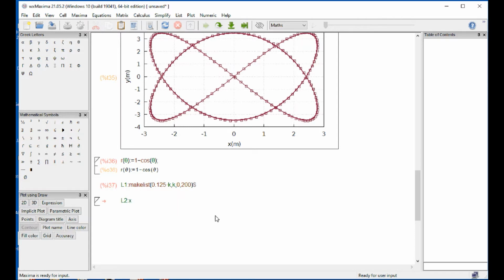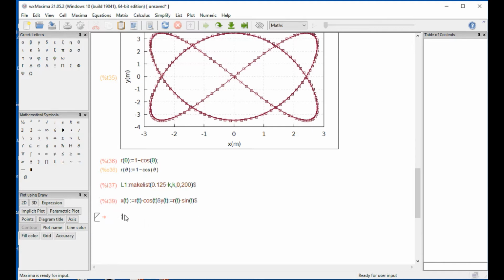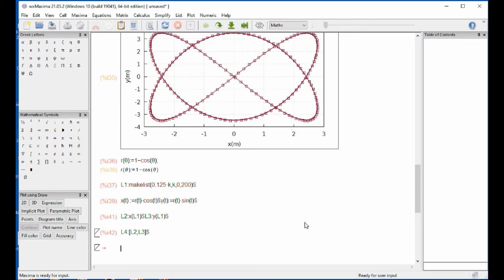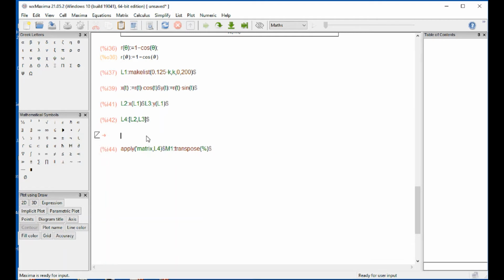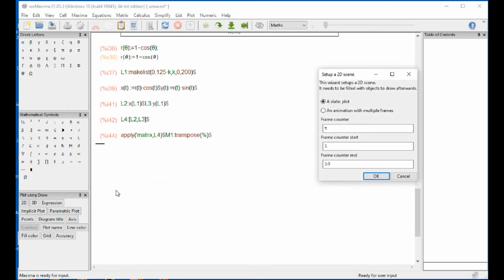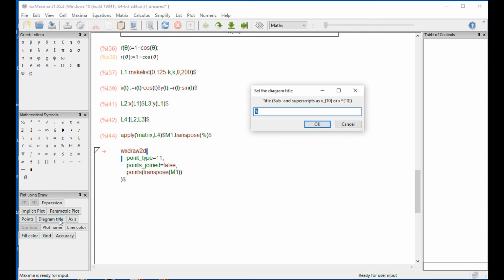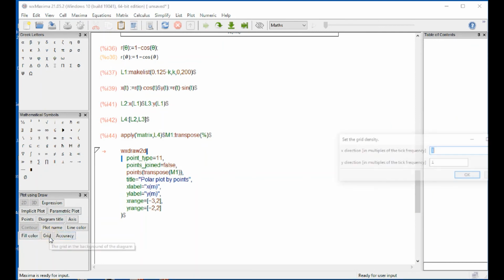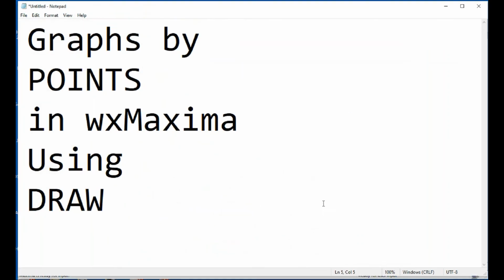9.24 Graphs by (x,y) Points in wxMaxima - Part2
This video presents additional examples of two-dimensional graphs in the wxMaxima interface using the DRAW command and based on (x,y) matrices of data.